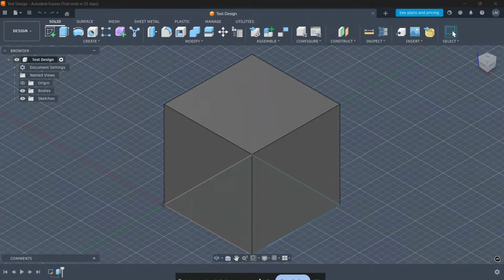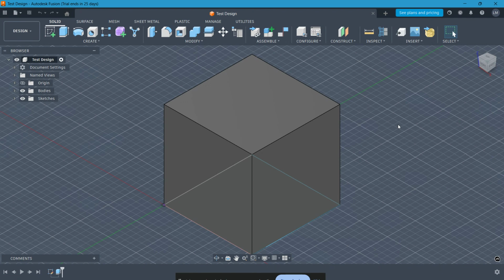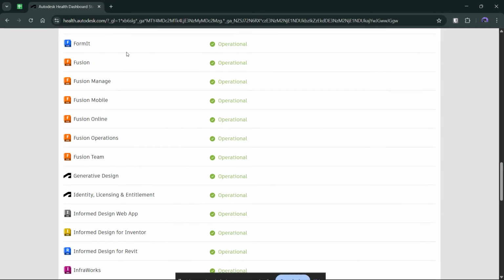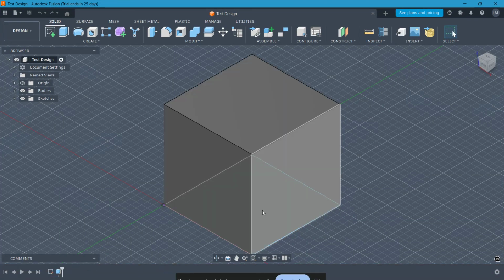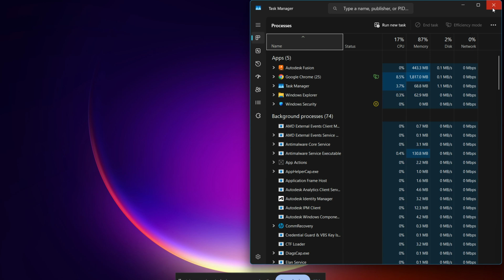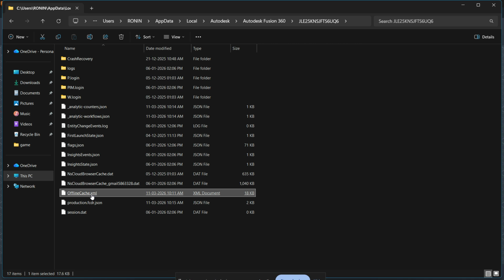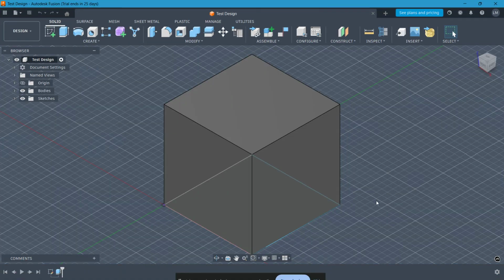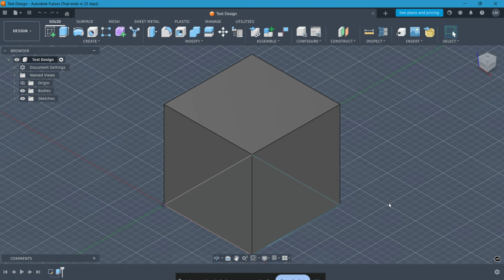How To Fix Fusion 360 Error Logging In (2026 Easy Guide)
Learn how to fix the Fusion 360 error logging in issue quickly with several simple troubleshooting methods that restore Autodesk authentication and connection problems.
Follow this step‑by‑step guide to resolve login failures and get Fusion 360 working again in just a few minutes.

Timestamps
0:00 Intro
0:33 Check Internet Connection
0:56 Sign Out And Back Into Autodesk
1:22 Restart Fusion 360
1:41 Clear Fusion 360 Cache
2:07 Check Autodesk Service Status
2:28 Disable VPN Or Firewall
2:50 Quick Troubleshooting Tip
3:00 Outro